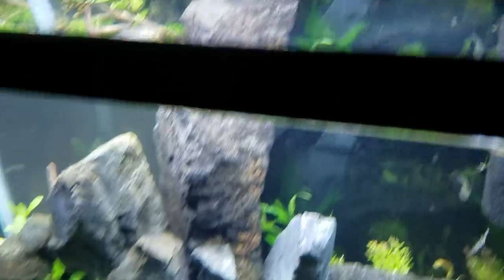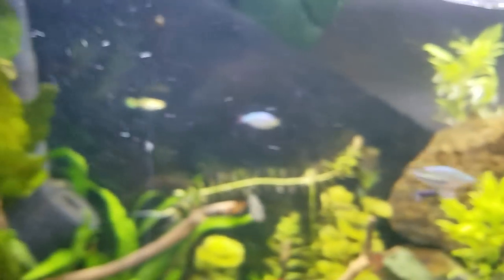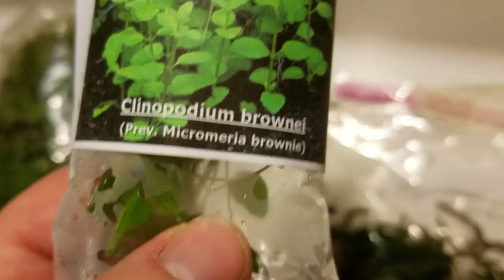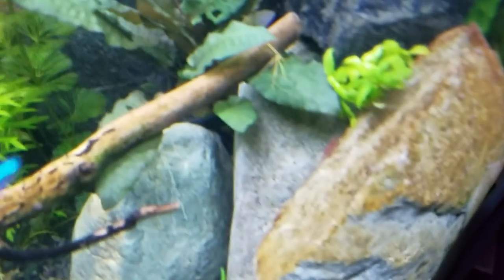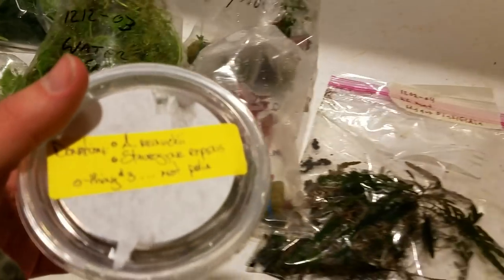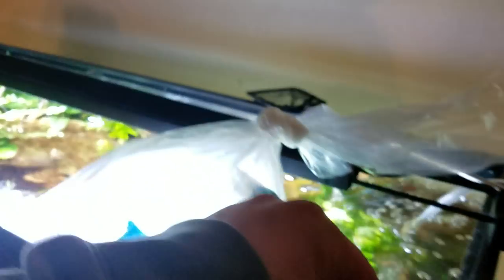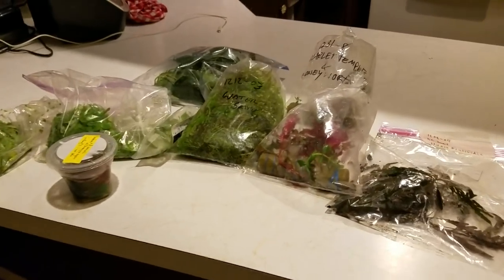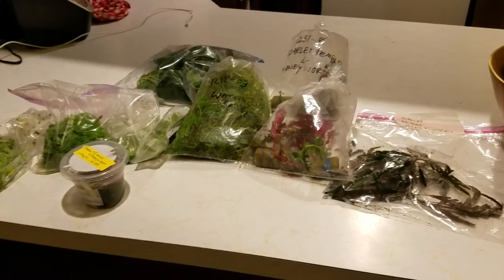How to Trade up at Your Local Fish Club! & I Cleared Out A lot of Fish & Shrimp -New Fish & Plants!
In this video I'm just going over the state of my current Aquarium set up. I briefly cover my 20 gallon tall, my 20 gallon long, my 40 gallon, and my 10 gallon shrimp Nursery as well as fry pens for neocaridina and caradhina shrimp. This video was filmed late last night after midnight when I got home from GSAS - the Seattle Fish Club Auction held monthly.

In this video I also go over over a dozen types of plants that I purchased or traded for at the auction as well as a new strain of beautiful black Japanese ribbon Guppies and a Shoal of orange eyed Sunset lemon tetras. I didn't find any of the tiger shrimp or blue shrimp that I had been hunting for, however I did manage to score some really awesome plants that I will grow out, split into new starts, and possibly even set up another tank or water container in order to grow all these plants.

This is probably a bit of a boring video to you guys if you haven't been following my channel, but in the long run I downsized my number of fish, however I did not get rid of any species completely and they will all rebound. So to see a sneak peek of what's coming in the future on this channel, go ahead and watch this video. Thanks guys, swim on!
- Alex